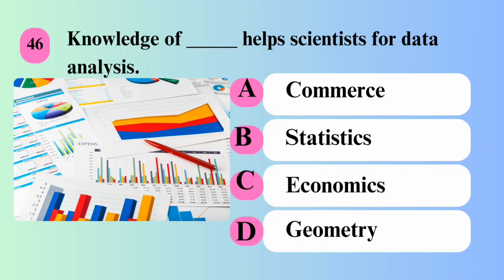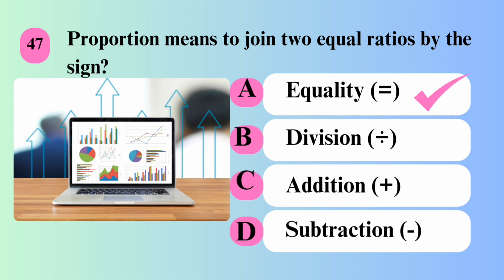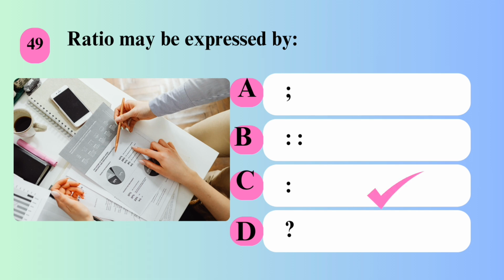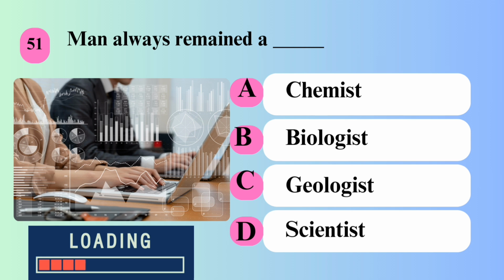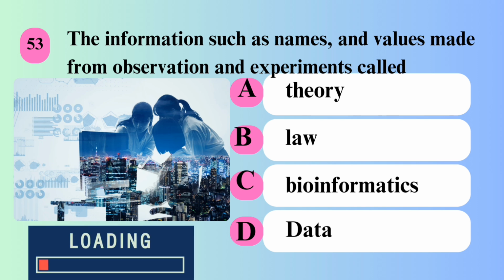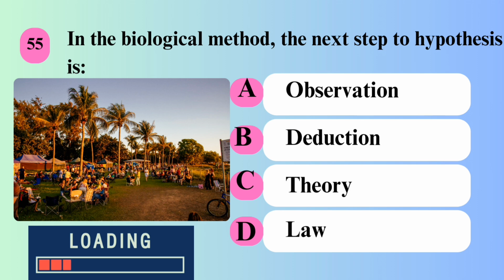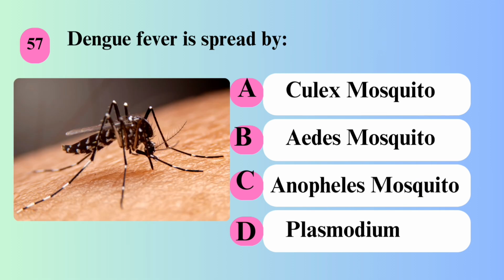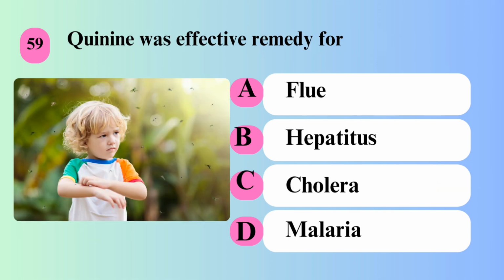Biological problem solving Part 4| Biology MCQs 9th class chapter wise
Welcome to this video, here you will learn biology by MCQs test. These solved MCQs are given chapter-wise. In this video, 15 MCQs are given from Chapter No. 2, Biological Problem Solving.
 hypothesis
deduction
experiments
theory
laws

Botany
Gardening
__________________________/SOCIAL LINKS\________________________________